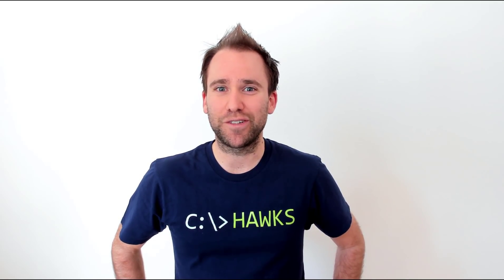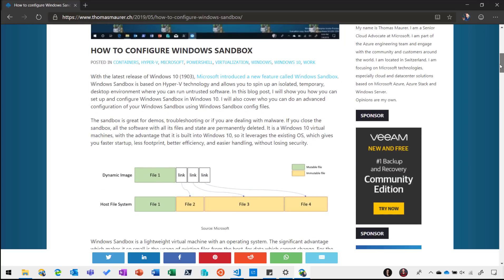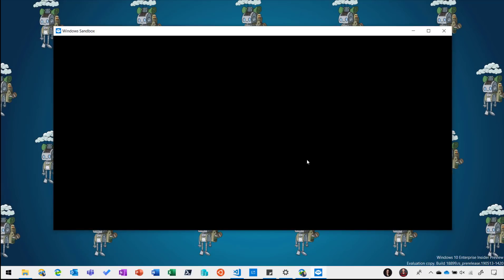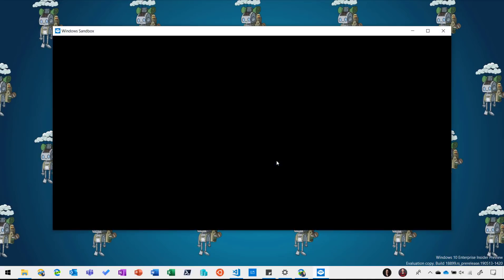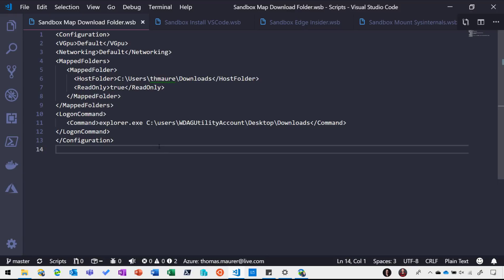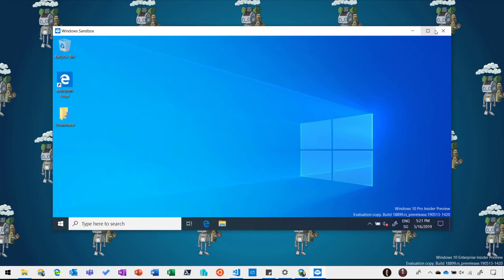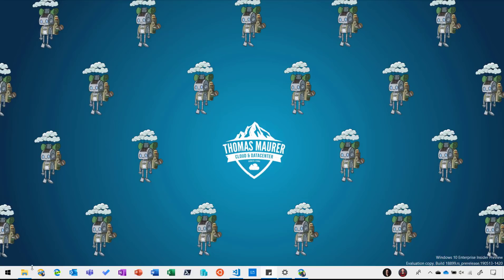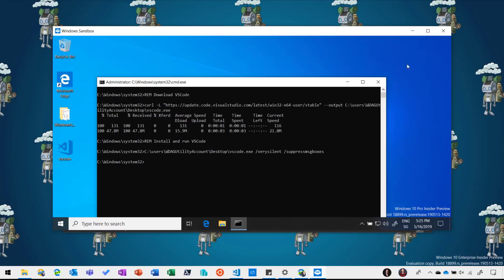How to configure Windows Sandbox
With the latest release of Windows 10 May 2019 Update (1903), Microsoft introduced a new feature called Windows Sandbox. Windows Sandbox is based on Hyper-V technology and allows you to spin up an isolated, temporary, desktop environment where you can run untrusted software. In this blog post, I will show you how you can set up and configure Windows Sandbox in Windows 10. I will also cover who you can do an advanced configuration of your Windows Sandbox using Windows Sandbox config files.

The sandbox is great for demos, troubleshooting or if you are dealing with malware. If you close the sandbox, all the software with all its files and state are permanently deleted. It is a Windows 10 virtual machines, with the advantage that it is built into Windows 10, so it leverages the existing OS, which gives you faster startup, less footprint, better efficiency, and easier handling, without losing security.